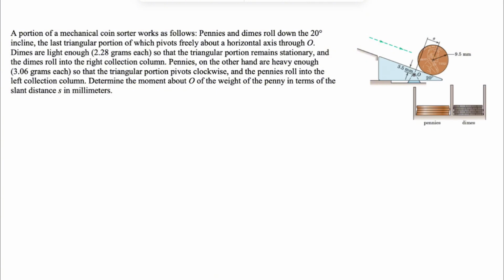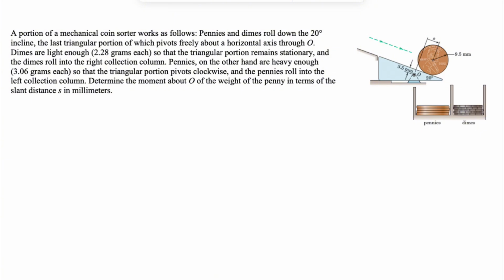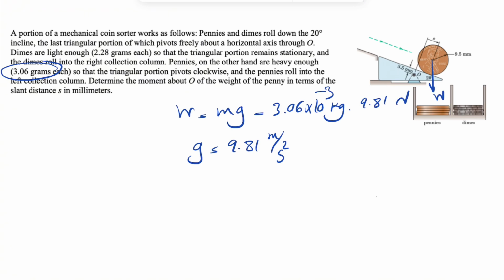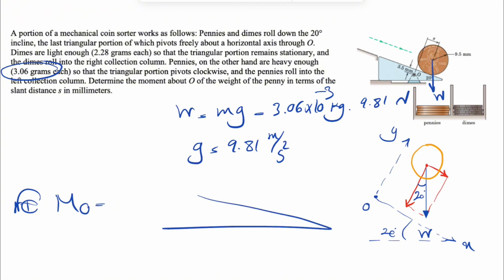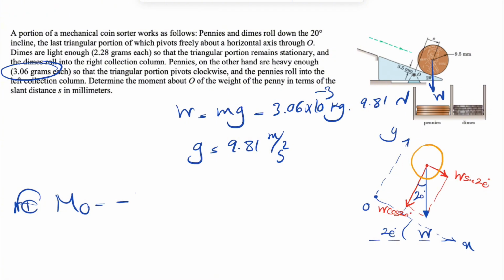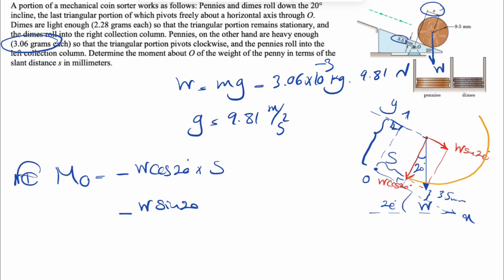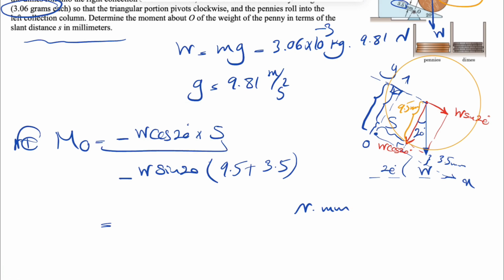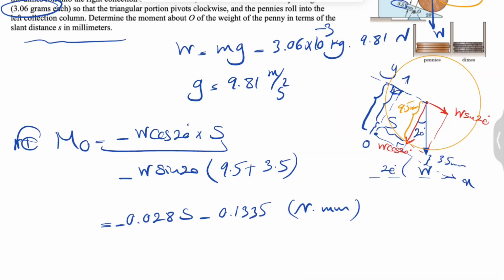Determine the moment about O of the weight of the penny in terms of the slant distance s in mm.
Engineering Mechanics-Statics-J.L. Meriam & L.G. Kraige:

A portion of a mechanical coin sorter works as follows: Pennies and dimes roll down the 20° incline, the last triangular portion of which pivots freely about a horizontal axis through O. Dimes are light enough (2.28 grams each) so that the triangular portion remains stationary, and the dimes roll into the right collection column. Pennies, on the other hand are heavy enough (3.06 grams each) so that the triangular portion pivots clockwise, and the pennies roll into the left collection column. Determine the moment about O of the weight of the penny in terms of the slant distance s in millimeters.